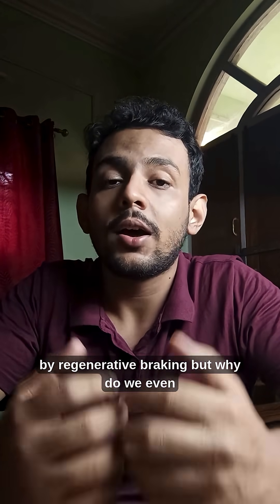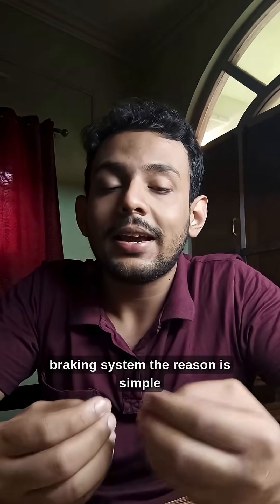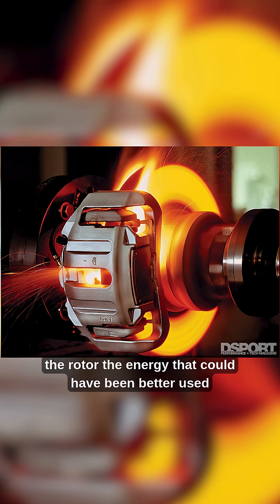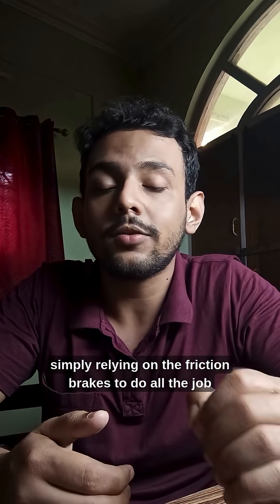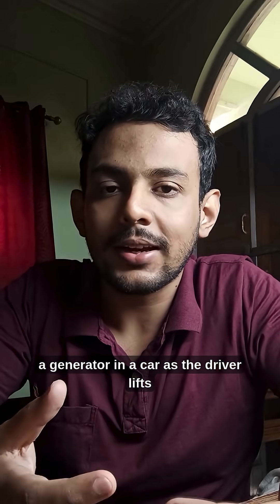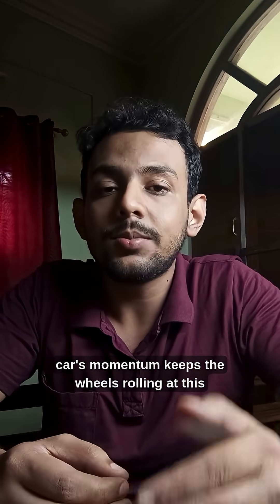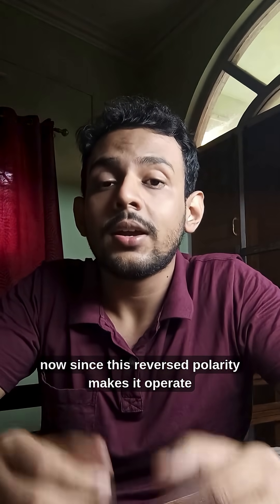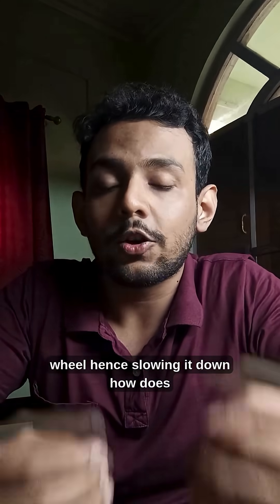Braking Without The Brake Lever: Regenerative Braking Explained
If you've ever ridden an EV, you might have noticed how it starts slowing down as soon as you leave the throttle. In the context of vehicles with an engine, this might feel like nothing new, but even though the end effect is the same i.e. slowing down, an EV executes this in a very different way. The more technical jargon for it is Regenerative braking. This video explains regen braking and why it's so fundamental to a battery electric vehicle.